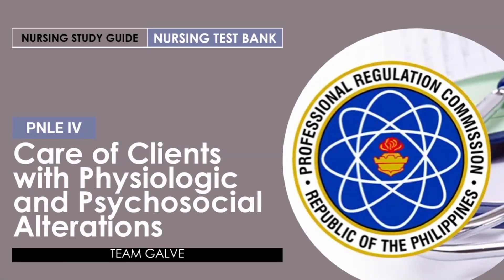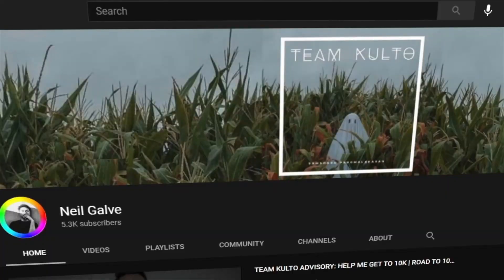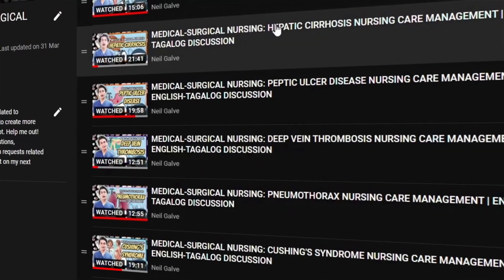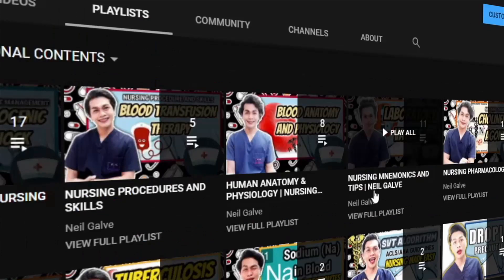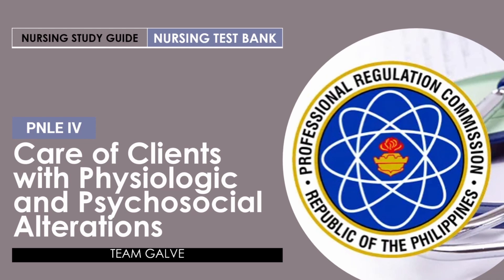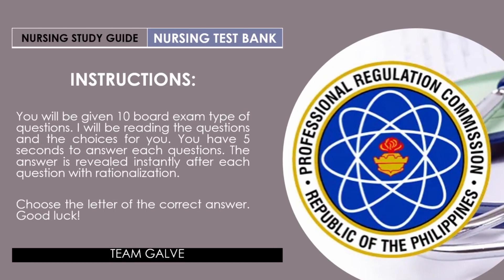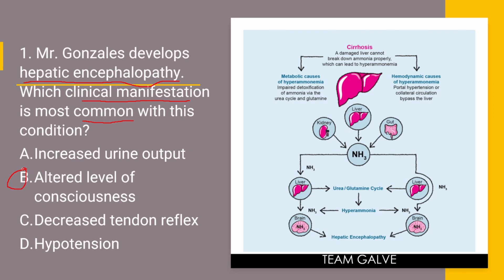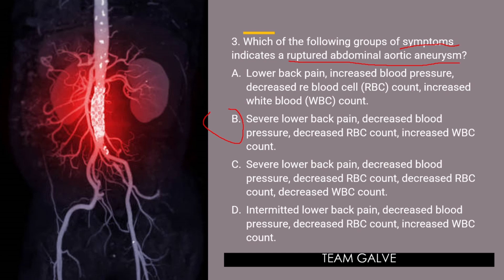NURSING TEST BANK: PNLE IV FOR CARE OF CLIENTS WITH PHYSIOLOGIC AND PSYCHOSOCIAL ALTERATIONS